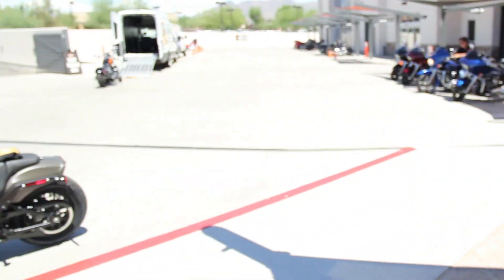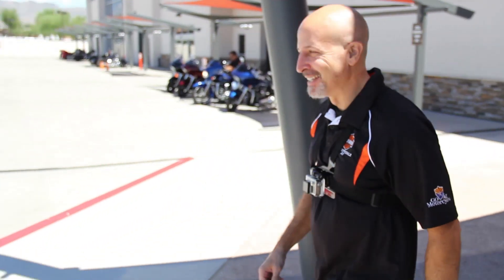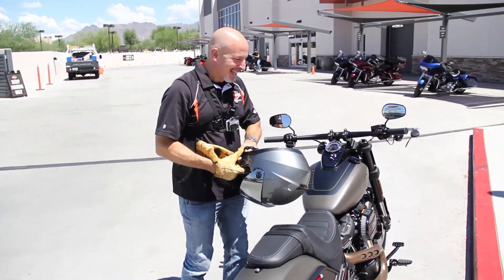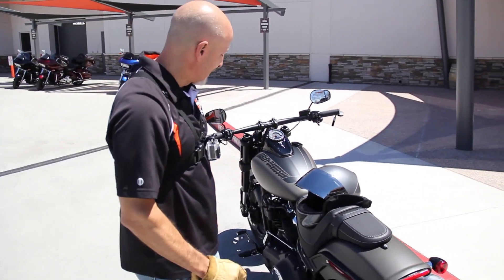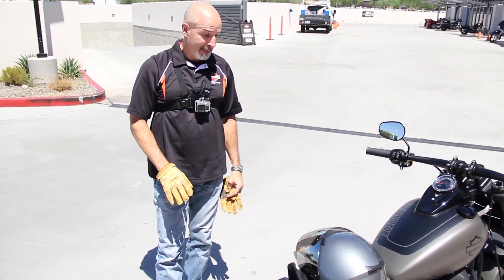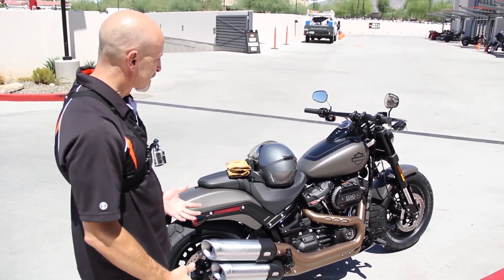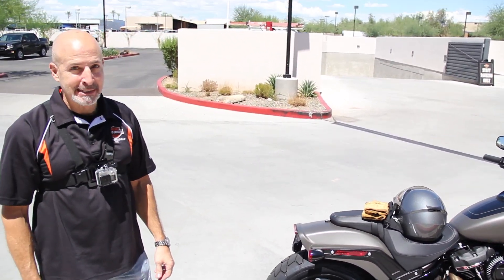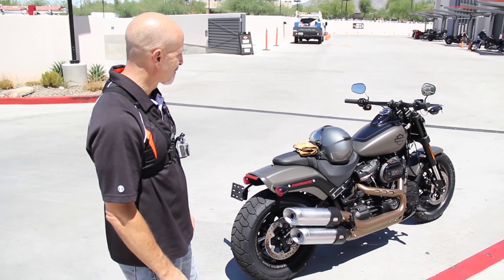2018 Harley-Davidson Fat Bob 114 FXFBS - First Ride Review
HARLEY-DAVIDSON OF SCOTTSDALE

COME TEST RIDE THE ALL NEW 2018 FAT BOB!!